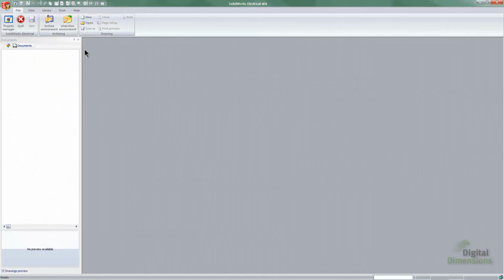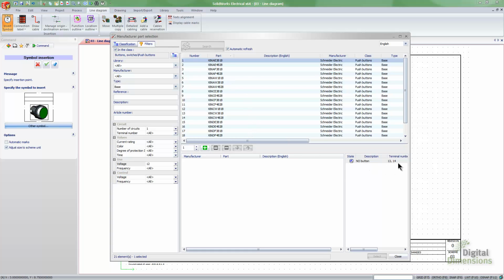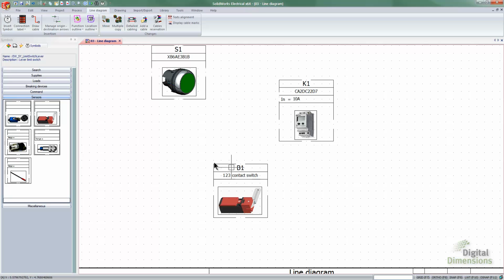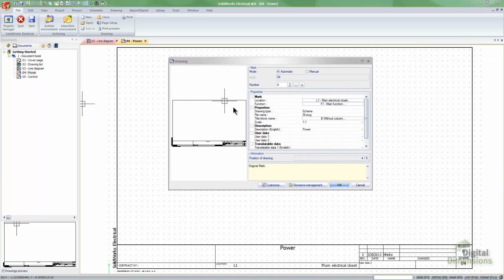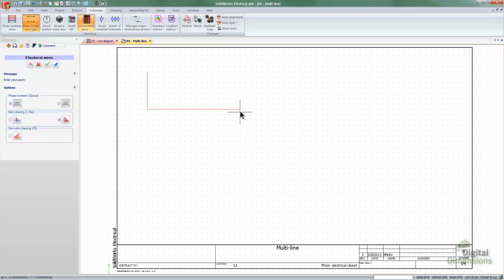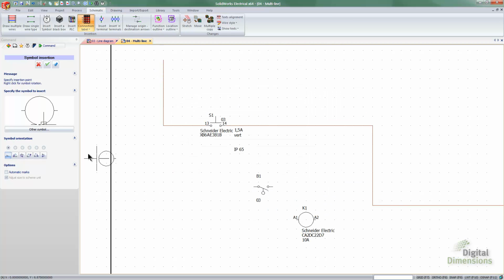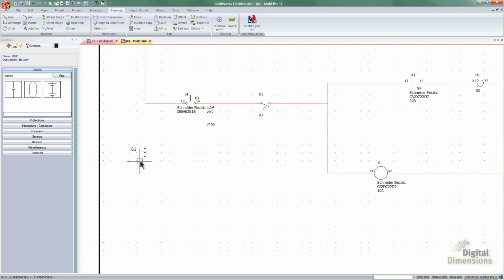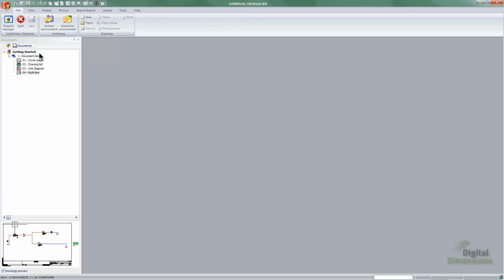Video Archive: Getting Started with SOLIDWORKS Electrical